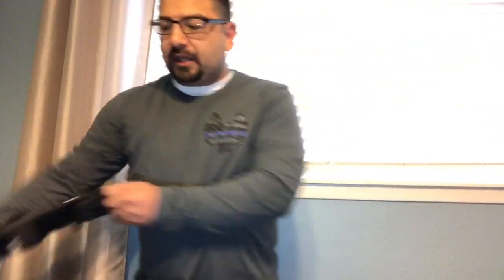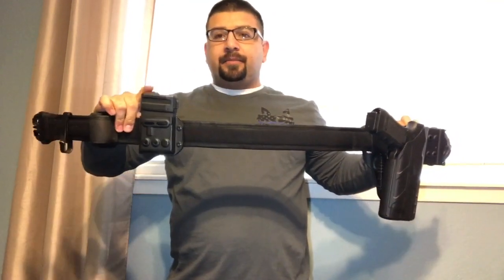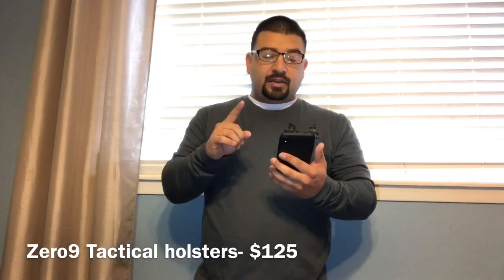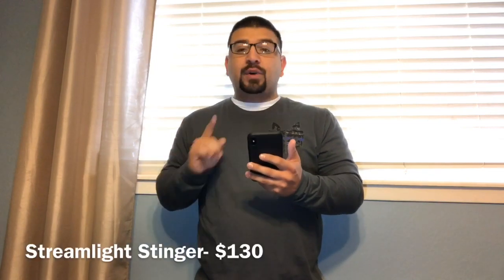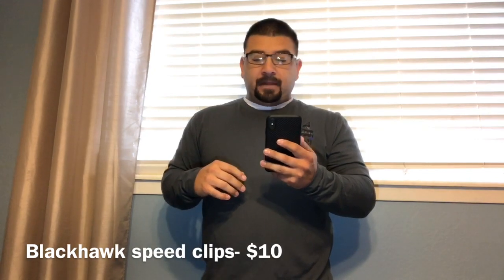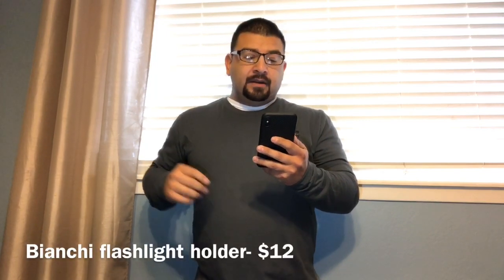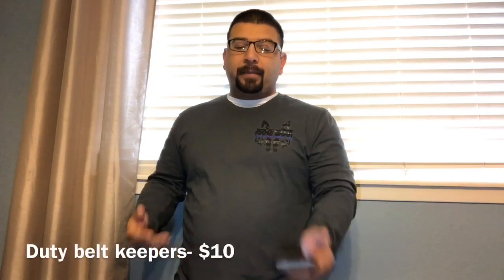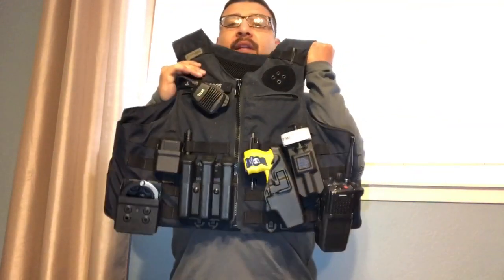How much did my duty gear cost?